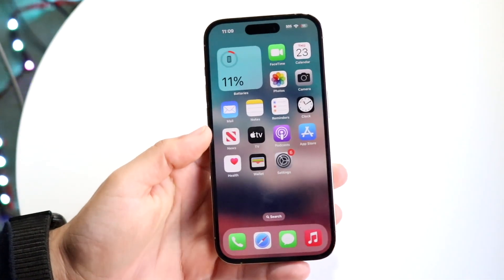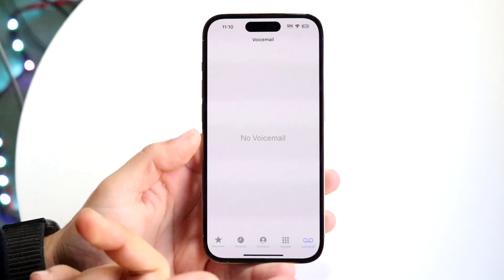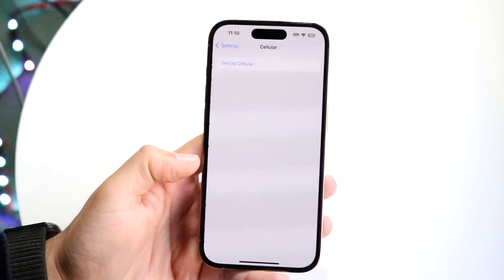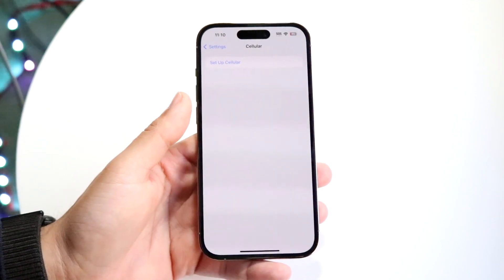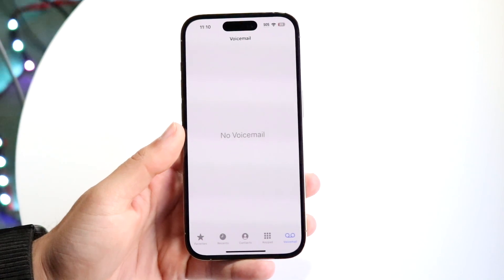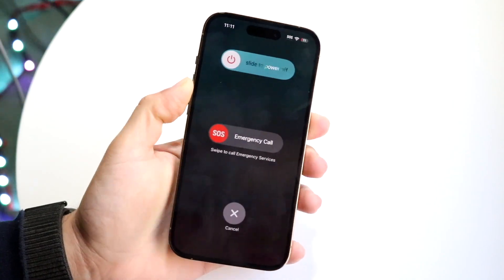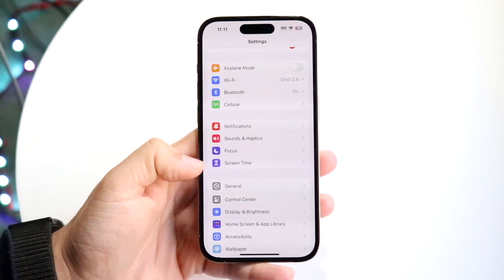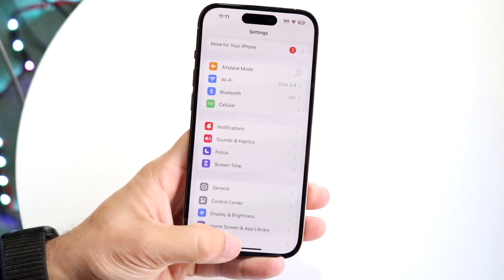How To FIX Voicemail Not Working On iPhone! (2023)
Here is exactly How To FIX Voicemail Not Working On iPhone! (2023)